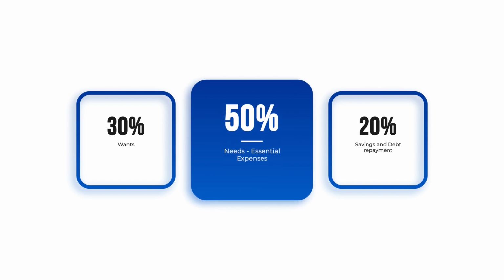Personal Budget Balance Sheet in 6 Easy Steps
Hi Welcome To,
Financial Charge with William.
The place to learn how to Super Charge Finances.
Let us talk about

A step-by-step guide to creating and using a budget Or Balance Sheet.
01:15 What is Budgeting or a Budget?
"How to Make a Personal Budget:
04:19 Step 1: Gather All Financial Records.
04:44 Step 2: Add Up your Income.
05:49 Step 3: Make a List of Monthly Expenses.
06:29 Step 4: Define Fixed and Variable Expenses
07:50 Step 5: Add Up your Monthly Income and Expenses.
08:35 Step 6: Keep Checking In
09:03 Common Budgeting Tips
10:15 The Wrap-Up.

Let us get started.

Budget and Balance Sheet Links

Monthly Balance Sheet PDF
From Printable Crush

► Open and fund a brokerage account with $100 or more and you will have a chance of claiming stocks like GOOG, FB, SBUX, and more!
► Stash: You will both get $20 of a stock when they add to cash to their Stash!
► Acorn: Get $10 invested in just 5 minutes.